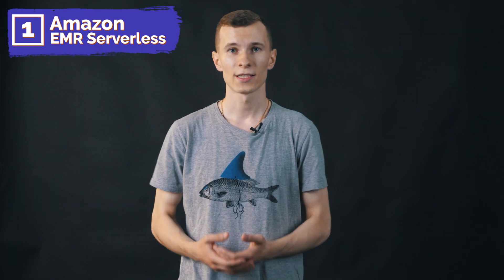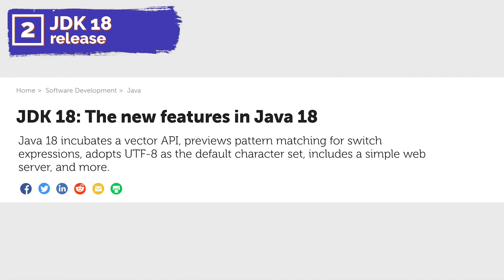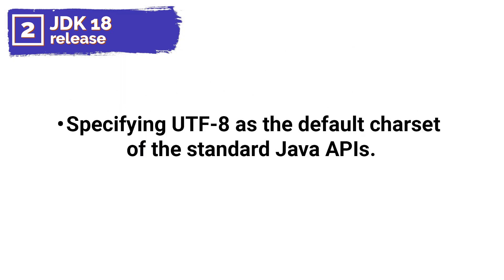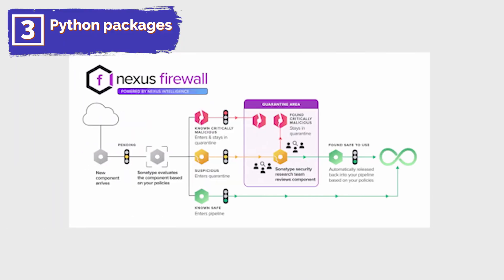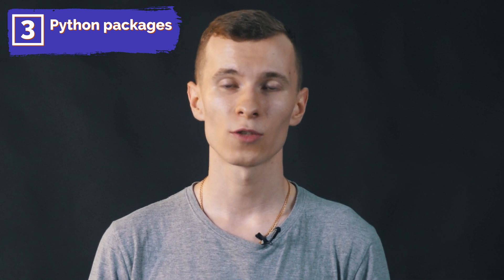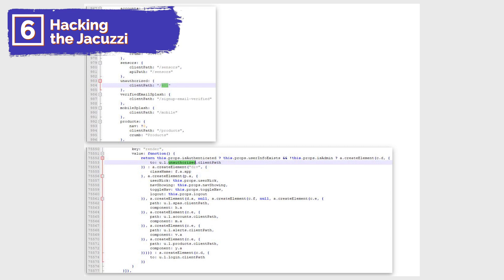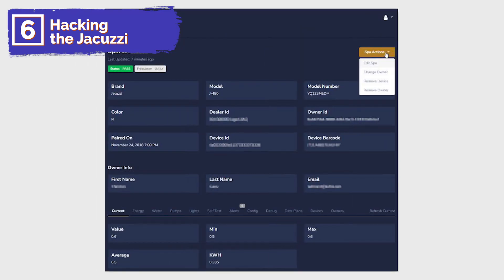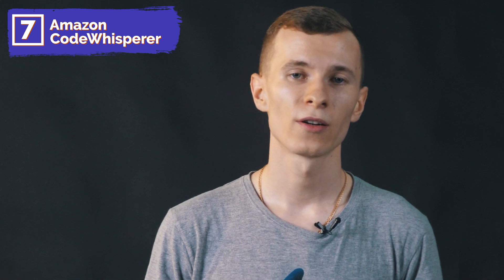Hacked Jacuzzi, JDK 18, Kotlin 1.7.0, ECMAScript 2022 and new Amazon products [MJC News #10]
MJC News is back!
New JDK 18, Kotlin 1.7.0, ECMAScript 2022 releases.
Vulnerable Python packages, Amazon new products and many more in brand new MJC News #10

Timecodes:
00:00 - MJC is back!
00:20 - Amazon EMR Serverless
01:55 - JDK 18 release
03:49 - Python packages upload your AWS keys, env vars, secrets to the web
05:16 - Preparing for Spring Boot 3.0
06:38 - Kotlin 1.7.0 has been released
07:54 - Hacking the Jacuzzi
10:15 - Amazon CodeWhisperer
11:44 - ECMAScript 2022
12:52 - JEP 428: Structured Concurrency
14:38 - Subsribe to the MJC!